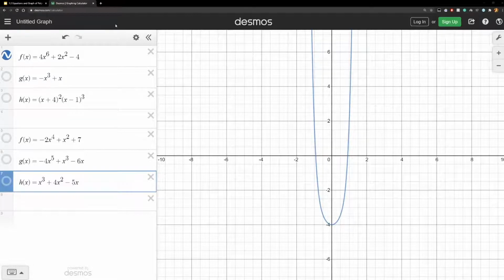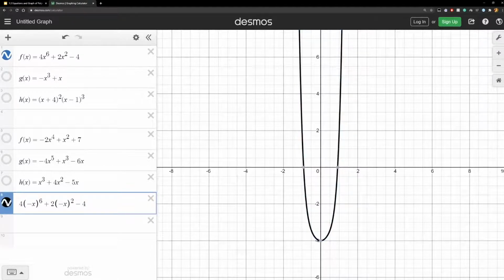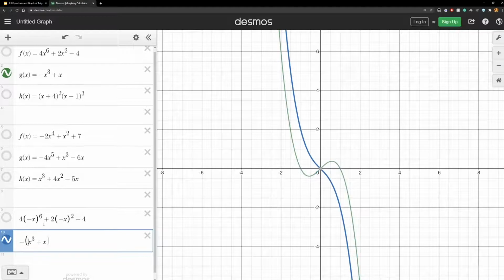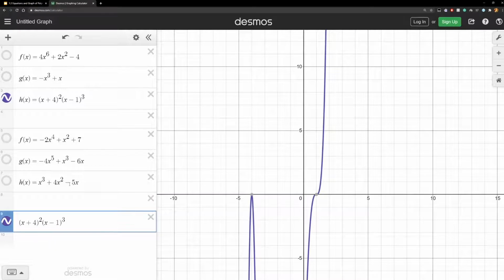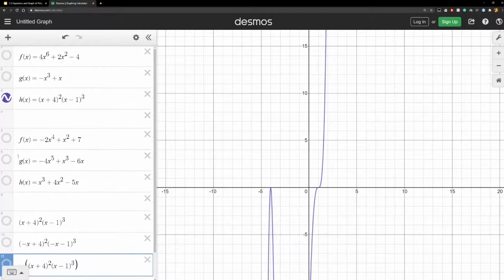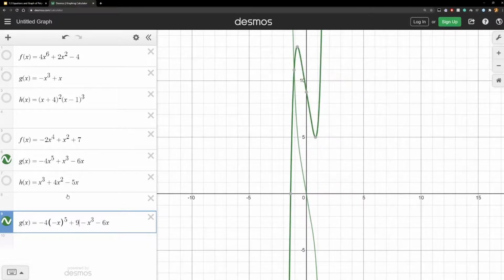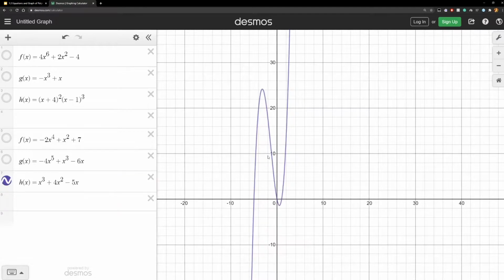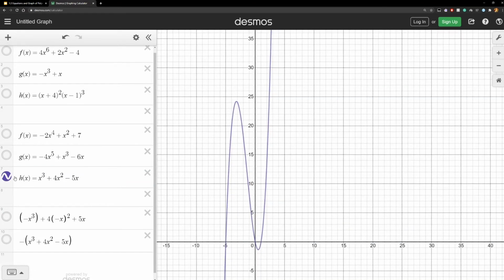Chapter 1.3 Example 1